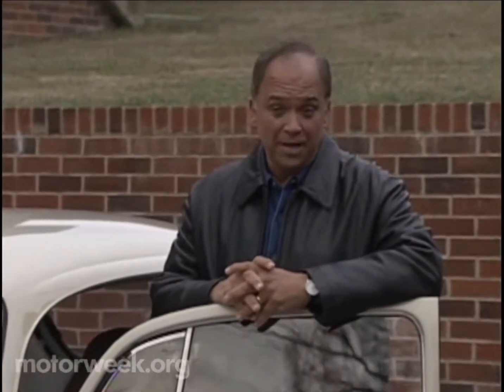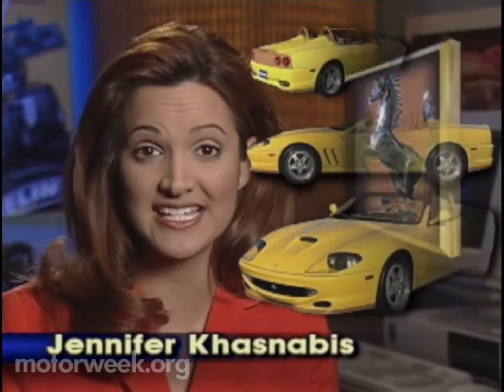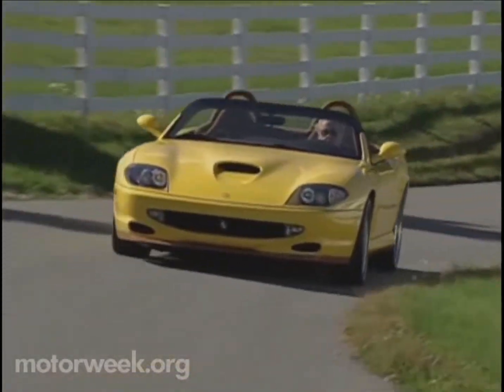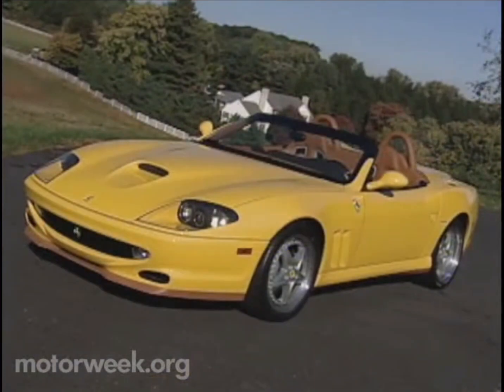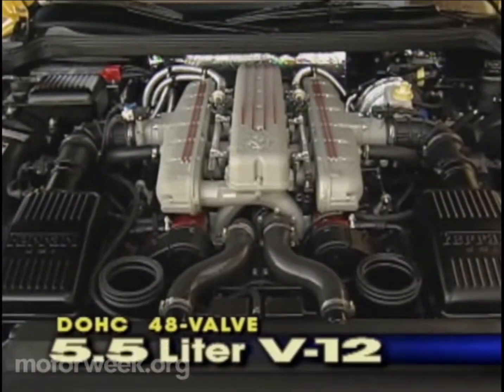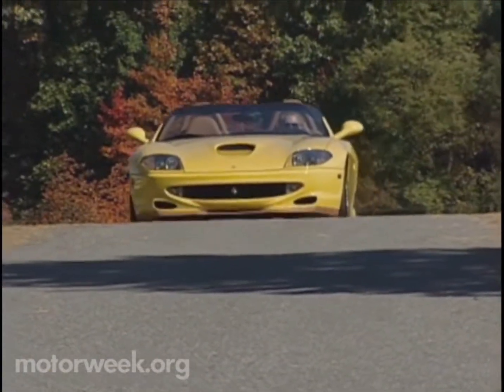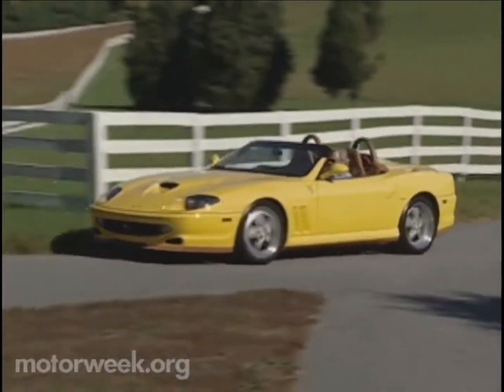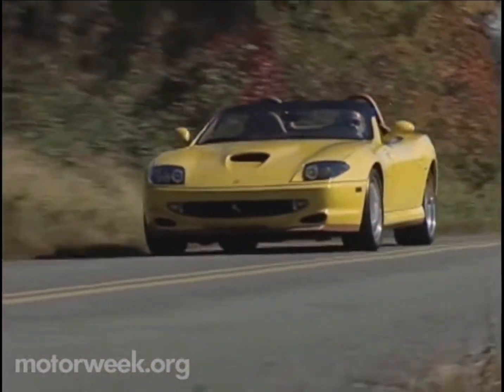MW 2001 First Drive The Ferrari 550 Barchetta | Retro Review